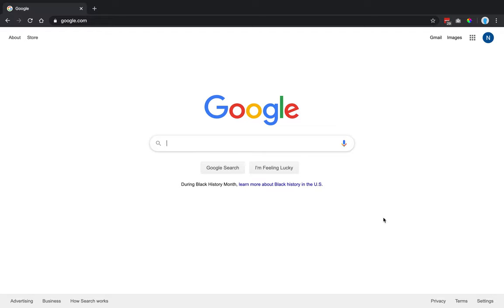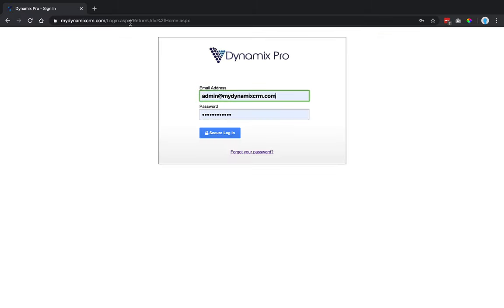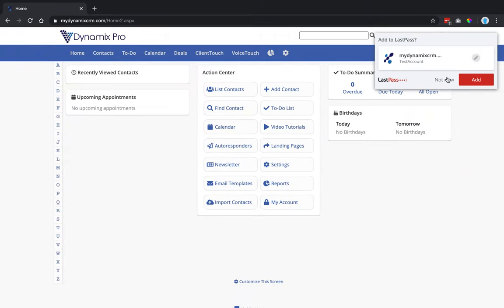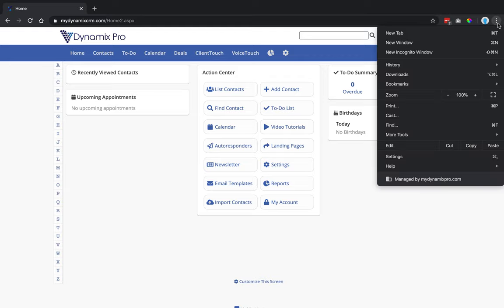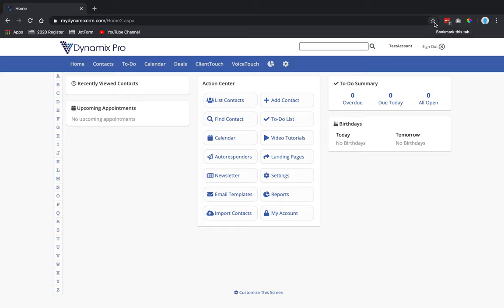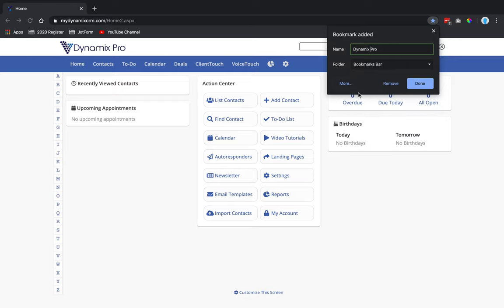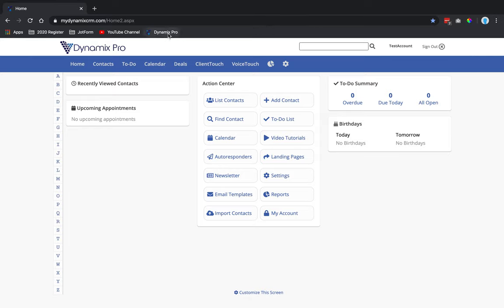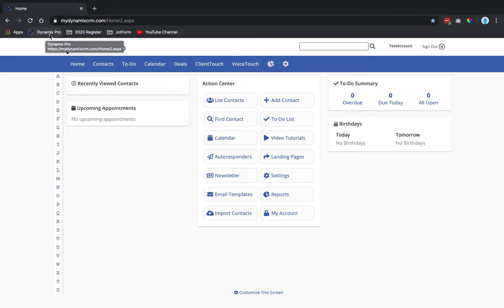How to bookmark your Dynamix Pro to your Google Chrome Web Browser Video